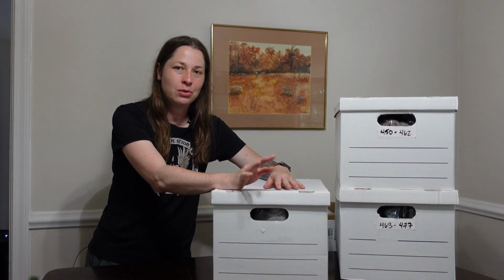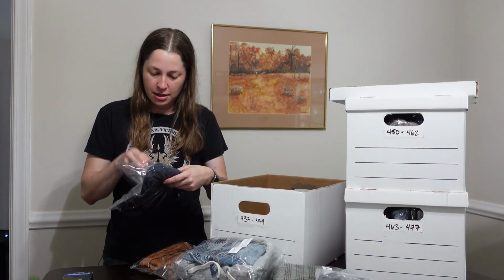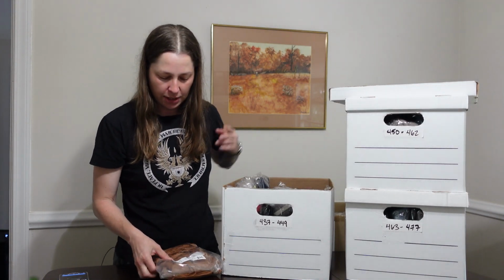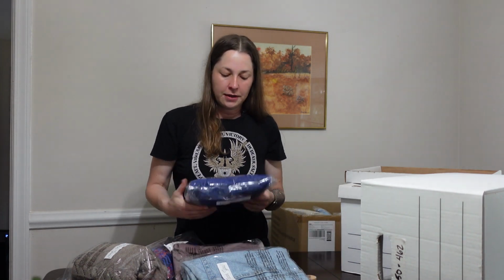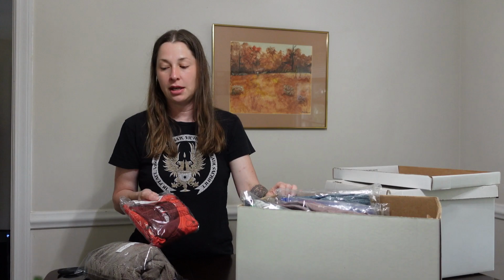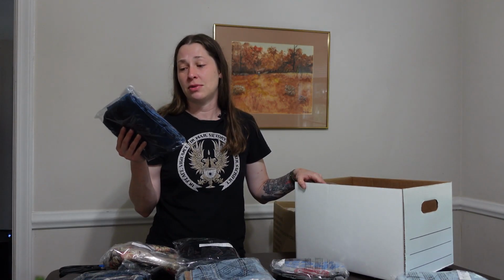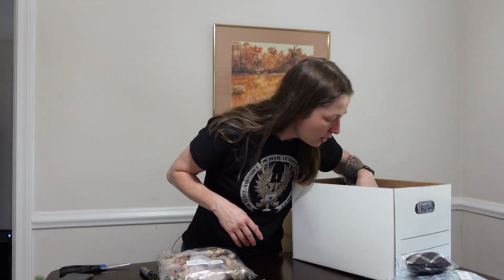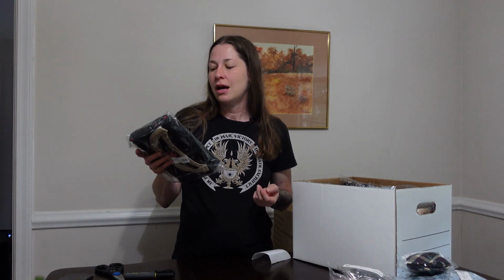Consolidating My Inventory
This has shown me just how much I've neglected listing clothing.  It's now what I have the most in my death pile and will be putting out more work with me listing video going forward.

*Check out this free app that gets you cash back on gas and other errands!

HeroineB0B
1490-5A Quarterpath Road
PMB 129

Pegboard Nerds feat. Elizaveta - Hero (Teminite Remix)